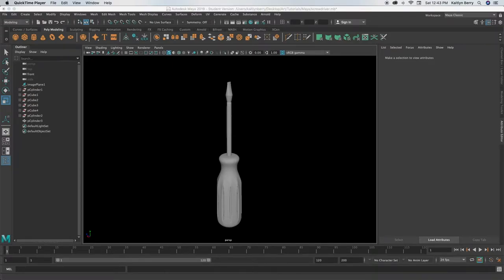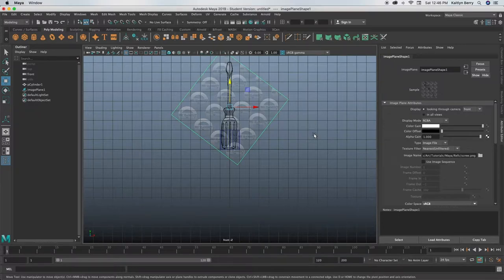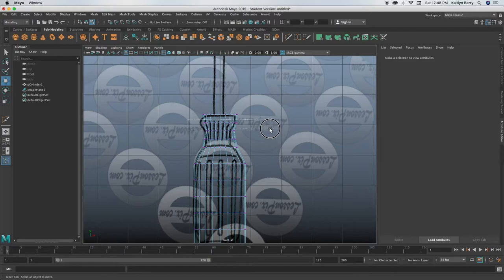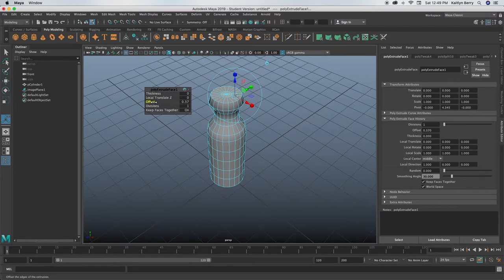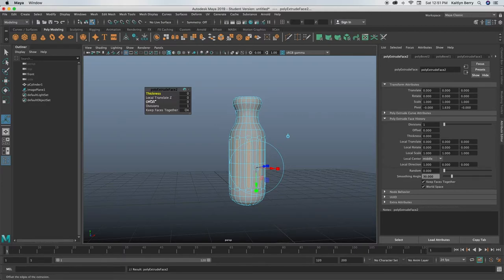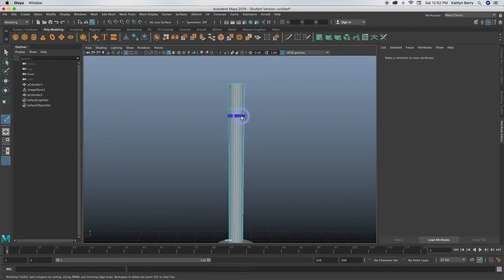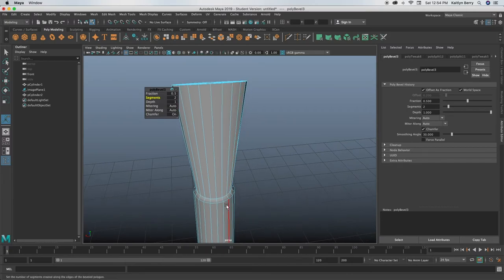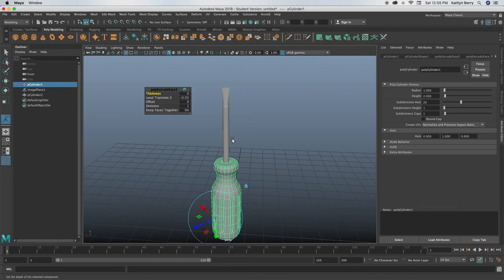Modeling a Screwdriver - Maya Tutorial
In this video, I walk you through how to make a Screwdriver in Maya! Hope you guys enjoy!

NEW TUTORIAL PREMIERES EVERY MONDAY AT 5 PM!